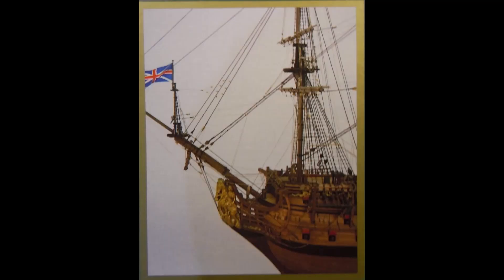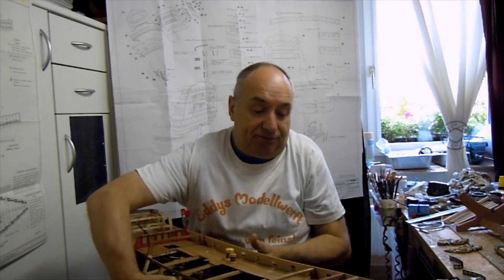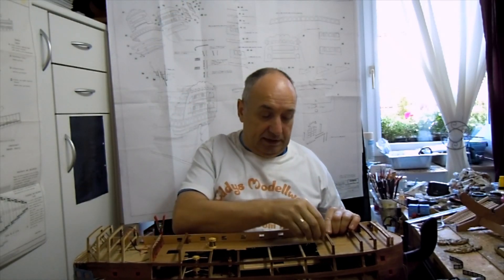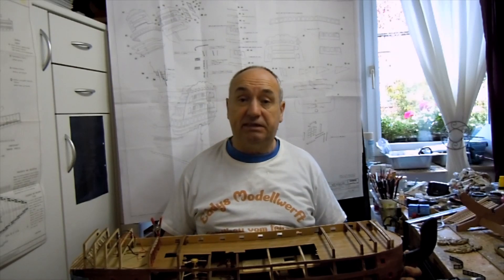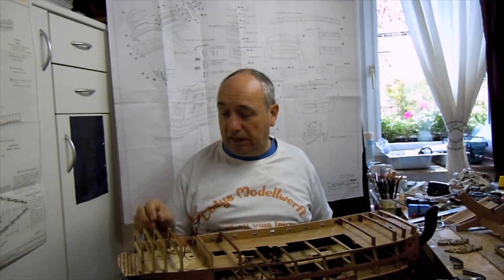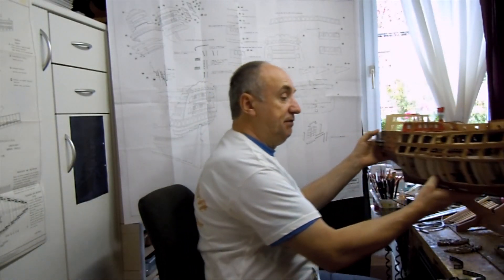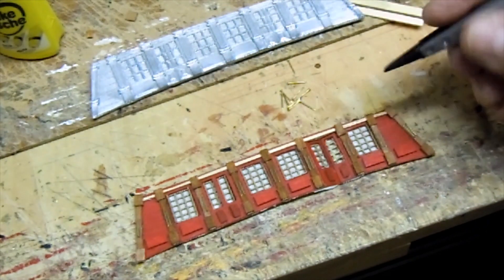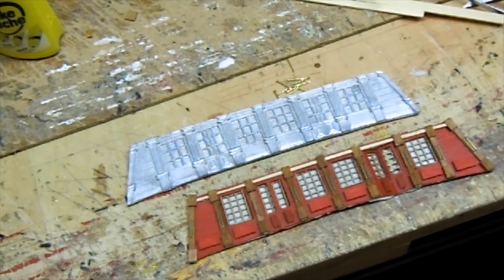18 Royal Williams, 1 72, Euromodell, Galerie erstellen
Heute ist das Heck dran. hier stelle ich alles selber her, damit ich die Heckgalerie beleuchten kann. so ein bisschen zeige ich euch auch das mit der Bug-Galerie los ist. Viel Spaß !!